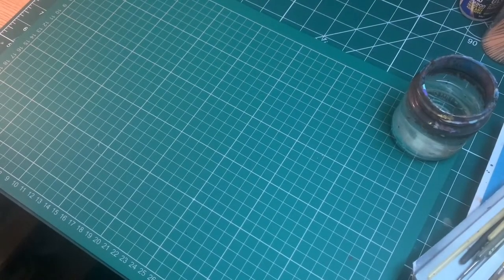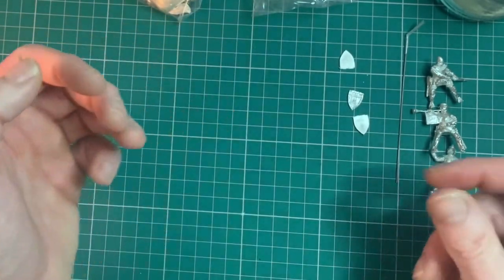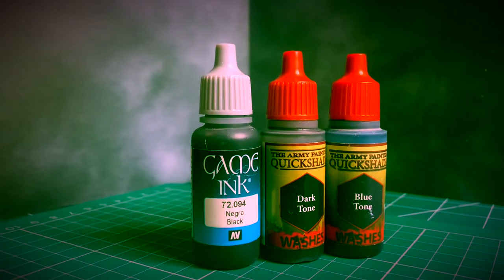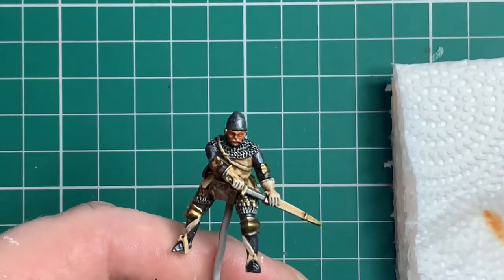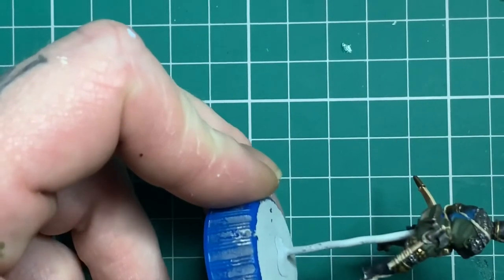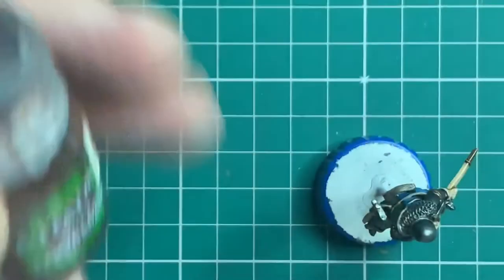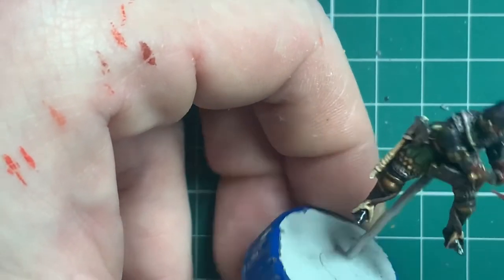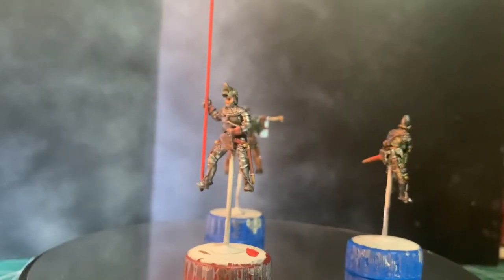How I painted my lions rampant commander pt 1 , ep4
Hello and welcome to part 1 of this how I painted (and build) my command base for lions rampant .
It’s a bit of a long one but I’ve tried to fit as much information as I can so people can follow as easy as possible .

DPM

Time stamps

00:00 intro
04:28 Armour
08:35 flesh
10:34 tunic
14:54 saddle & stirrups
17:10 sword scabbard
18:10 gloves
19:50 belts
21:42 finished comd